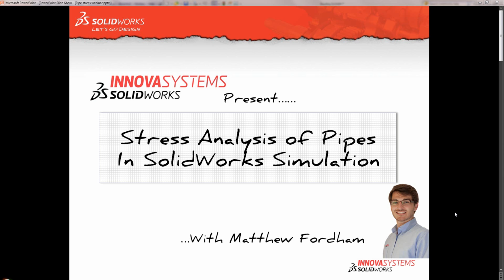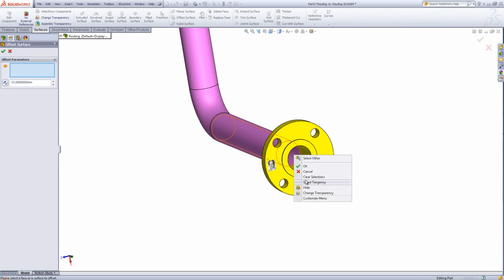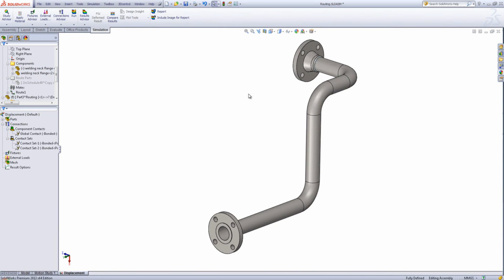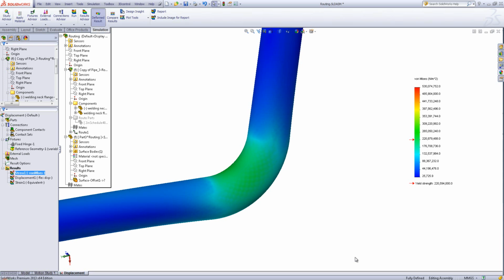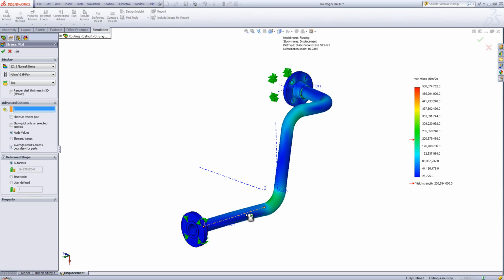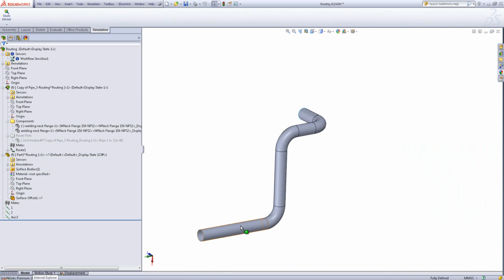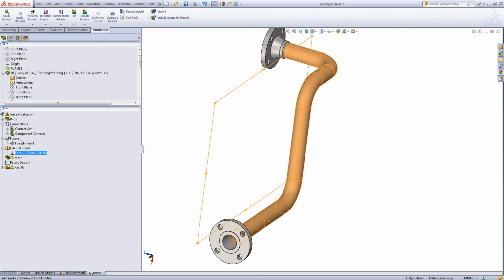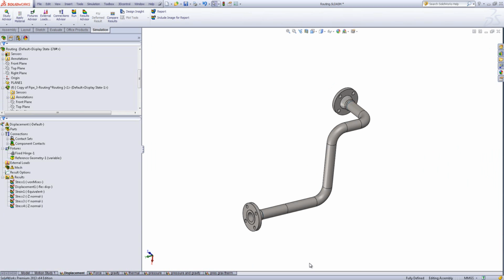Pipe stress analysis in SolidWorks Simulation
Learn how to use SolidWorks Simulation to carry out stress analysis on pipework.